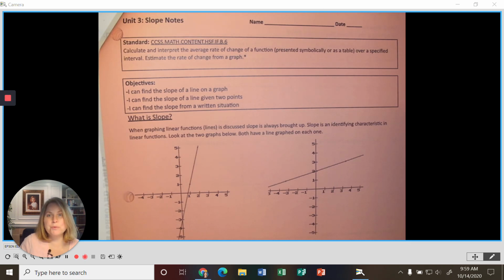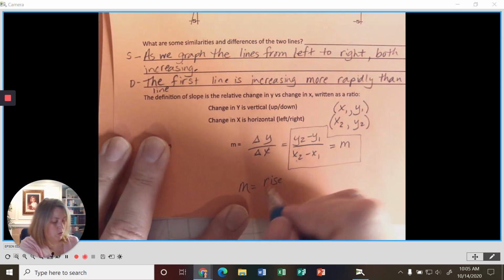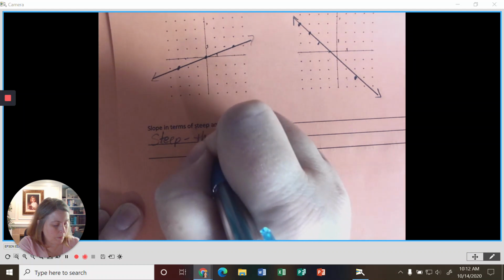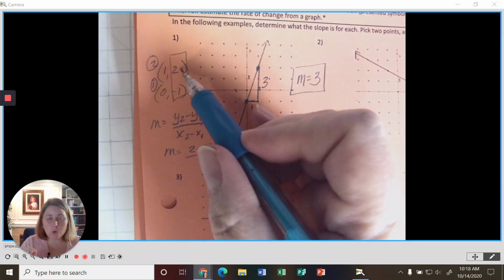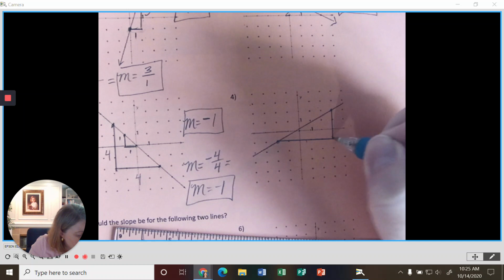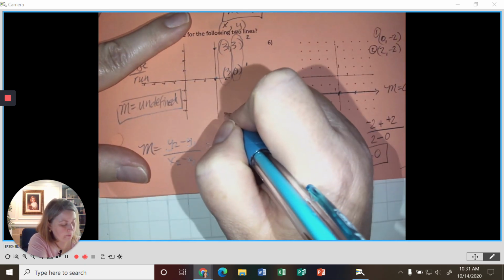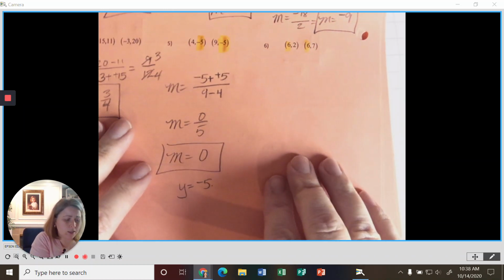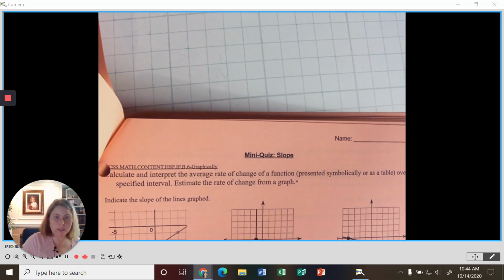Slope Notes Video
Calculate slope of a line